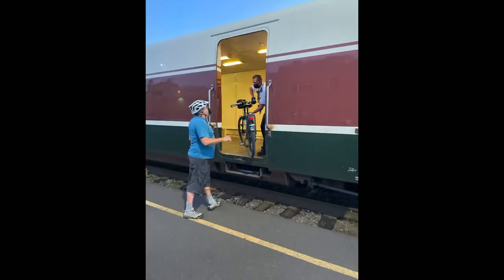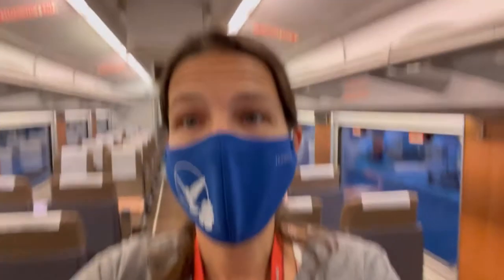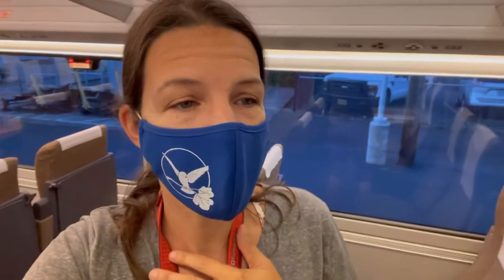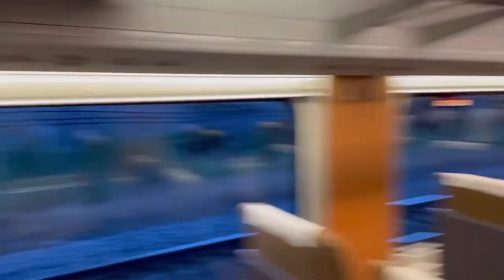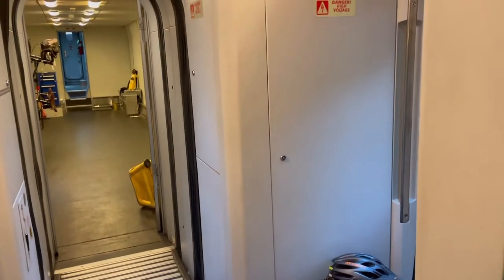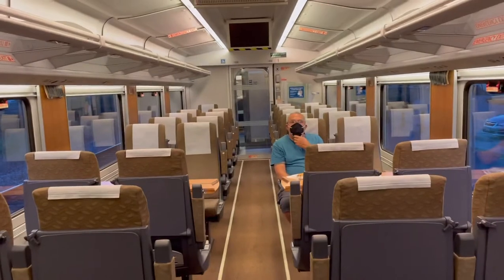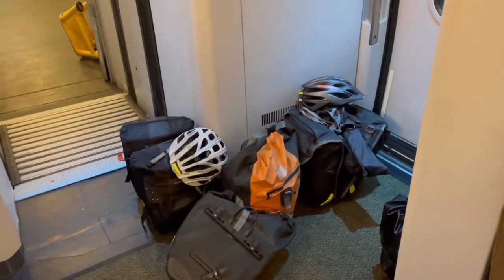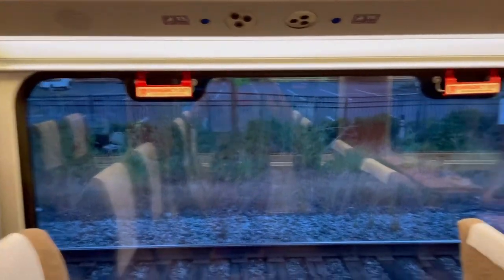Bicycle Touring the Pacific Coast: Taking your Bike on the Amtrak Train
We took the Amtrak train/Amtrak bus to get us and our bicycles to our starting point in Astoria, OR for the Pacific Coast Bike Route. Amtrak is an awesome way to travel with your bicycle because you don’t have to take it apart like you would for air travel.

Here I share how the Amtrak bike service worked, and share video from our train ride.

Get a FREE, printable packing checklist for the Pacific Coast Bike Route

Purchase The Oregon Coast Bike Route Hiker/Biker Campsite Guide

For more videos and photos from our ride check out our Instagram